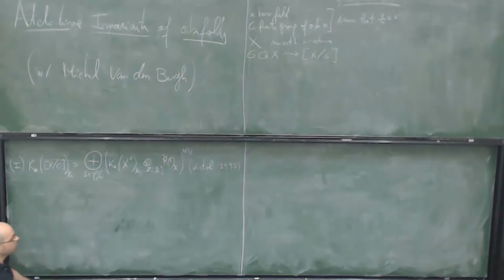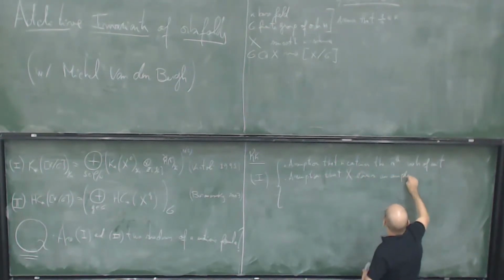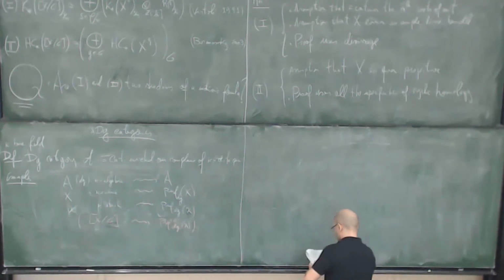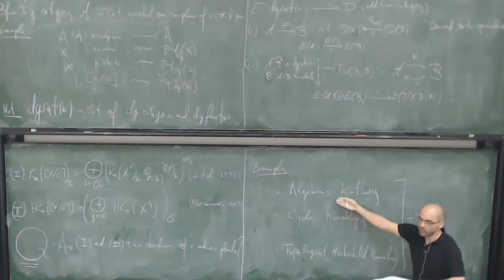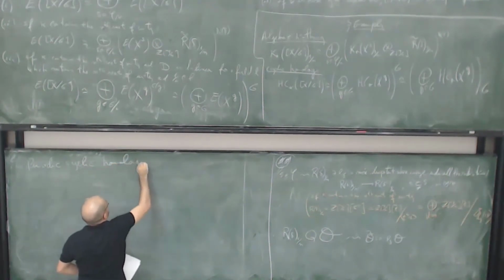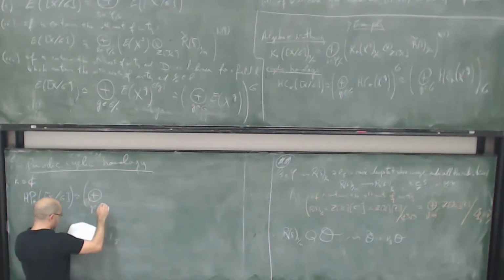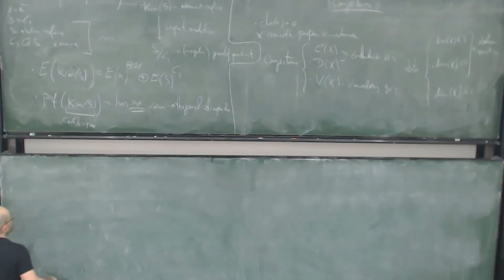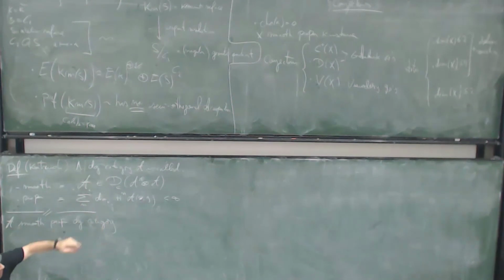Gonçalo Tabuada: Additive invariants of orbifolds